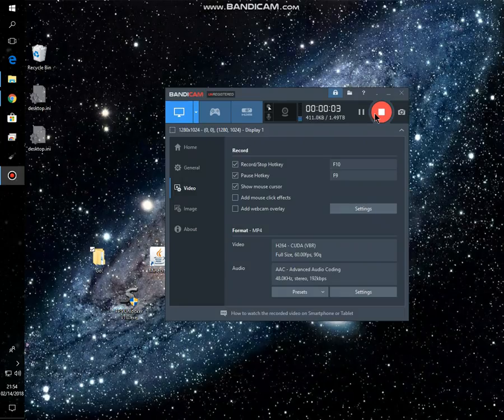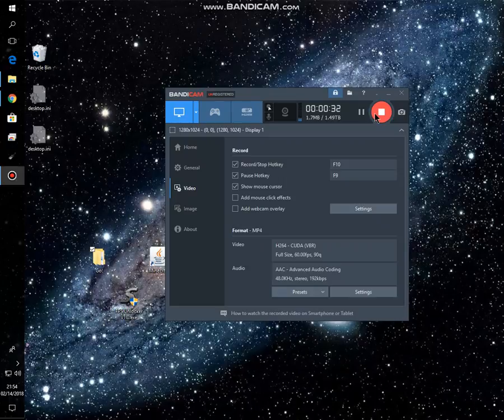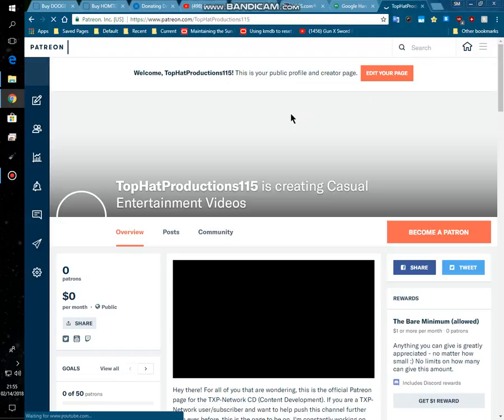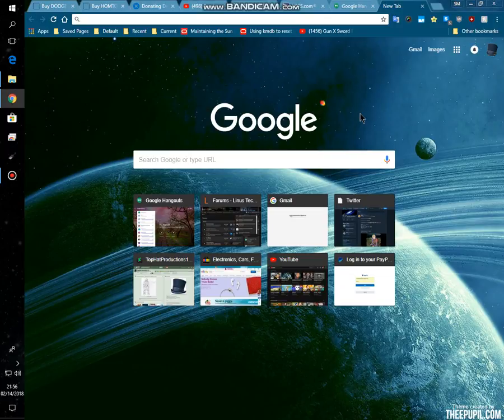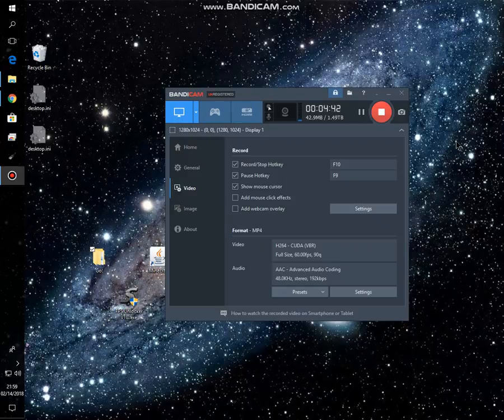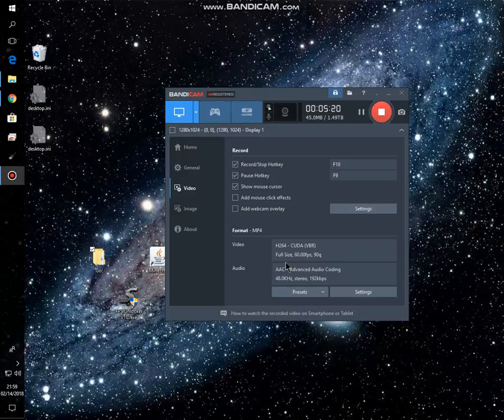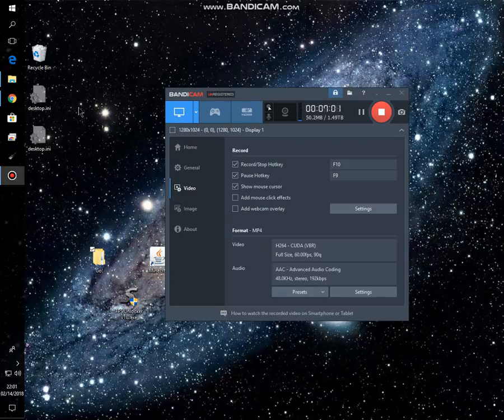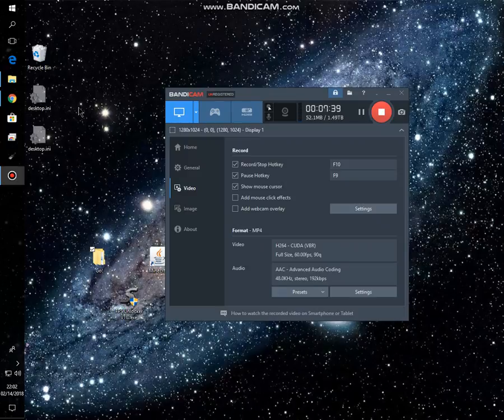TXP-Network Update :: February 2018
Welcome to the February 2018 TXP-Network Update!

Content Season :: Winter 2018

 :: With the next official Content Season currently under way, some changes are bound to happen. Here are the latest developments:

 - Maintaining the Bi-Weekly Schedule  (TopHatProductions115)
 - A new video recording device
 - Objectives for future hardware upgrades (new GPU)

How we use CUDA encoding to accellerate screencap and imporve video quality (over CPU-bound H.264):

I will be recording gameplay for a few gamesover the next two weeks, time permitting. I do have a college semester coming up, so I can't make any promises (may have to delay the Spring Content Season and end it later if not start it earlier instead).

Happy Valentine's Day (and upcoming President's Day as well)!
 :: We currently have a Tumblr, and Minds page, and a DeviantART as well - please make sure to check those links out  (TopHatProductions115)...

Wanna help support the TXP-Network's newest projects and efforts?

Remember the 'Silver Rule' ::
::If I did not claim ownership of the content, that means that it most likely belongs to someone else. I do NOT own (it). It belongs to its respective developers and creators.

To the returning watchers, Keep Asking Questions. For any new viewers, Welcome to the Galaxy! And to all you members, Keep it Cool till' next time! This is TXP-Admin, Signing Out!

Do not reproduce without citation and applicable permissions. TXP-Network CD 2018.